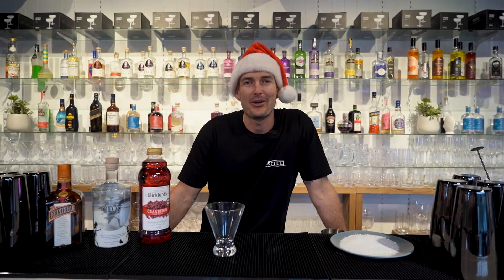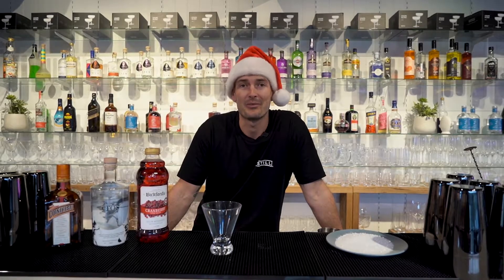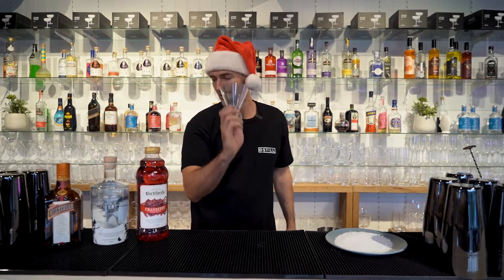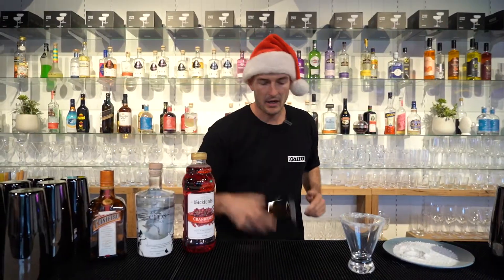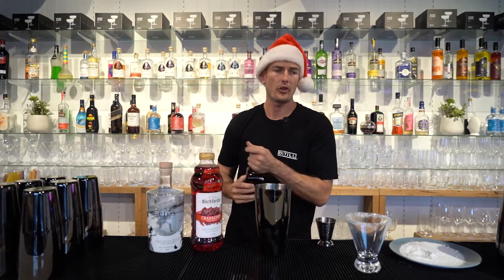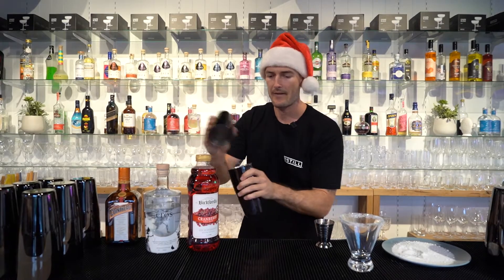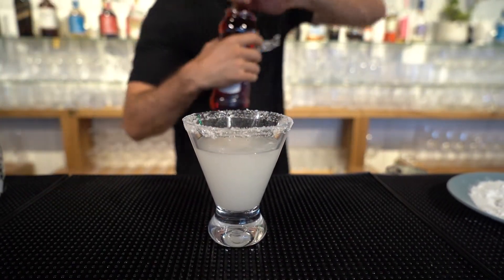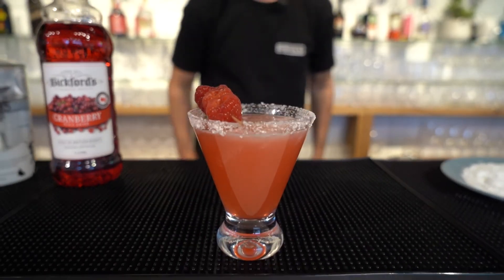HOW TO MAKE THE SANTA CLAUSMOPOLITAN 🎄🎁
This week on TWMU Dan show's you how to make the Santa Clausmopolitan. You can find all of our favourite christmas cocktails (including this one) on our 12 Christmas Cocktails e-book on our website!